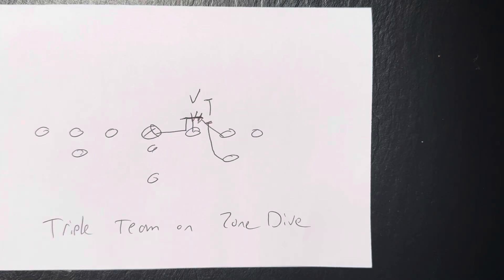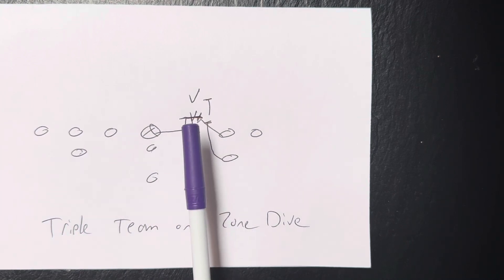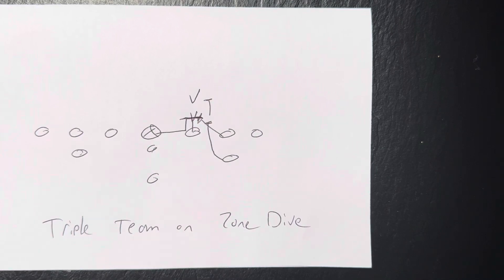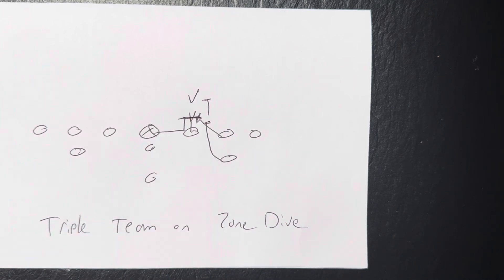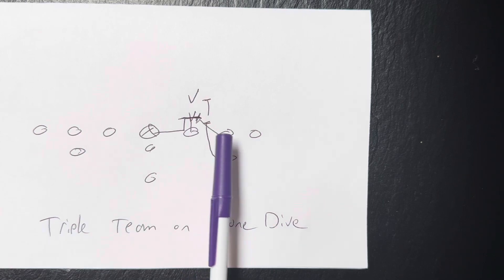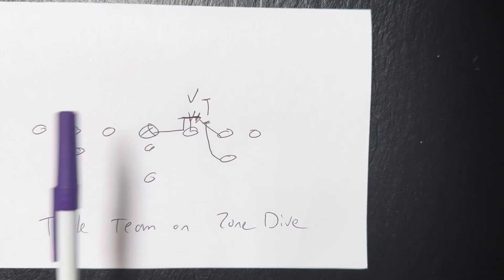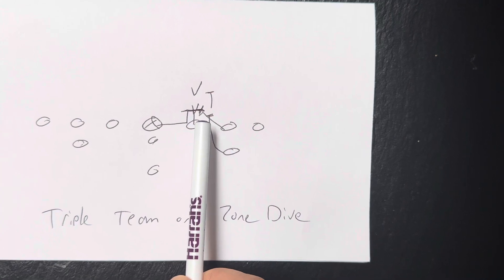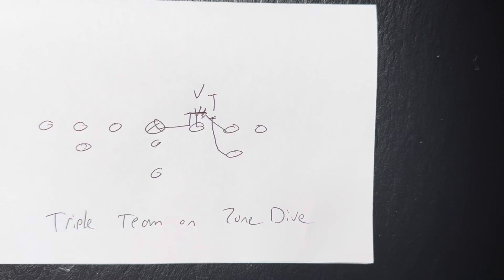Get Your Players to Stop Doing THIS on Zone Dive!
Video Description:
In this video, Dr. Lou Cella explains a common mistake players make on the Zone Dive in the Flexbone Triple Option offense. Learn what they’re doing wrong and how to correct it for better execution and results.